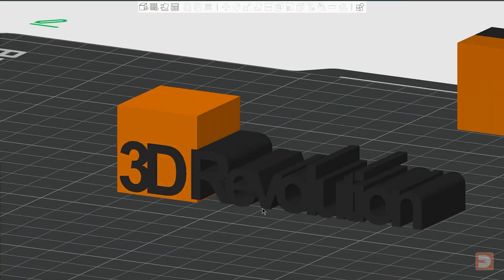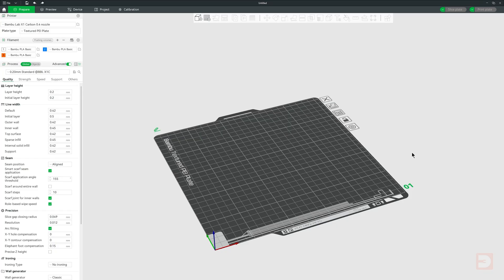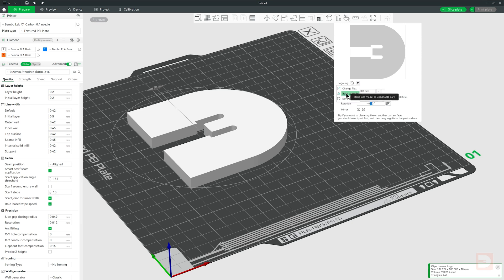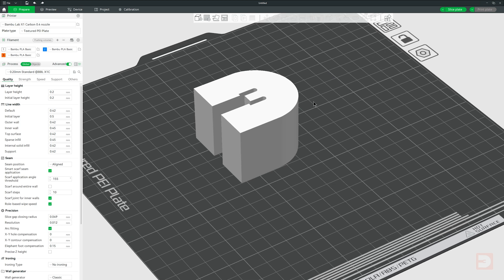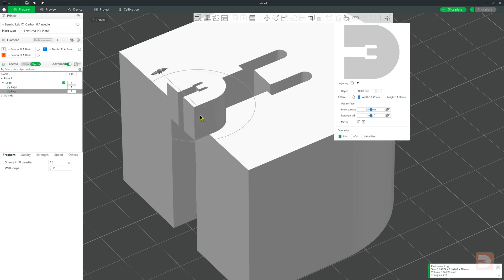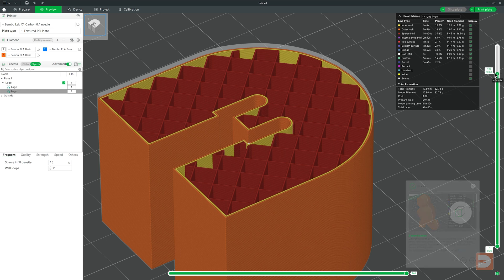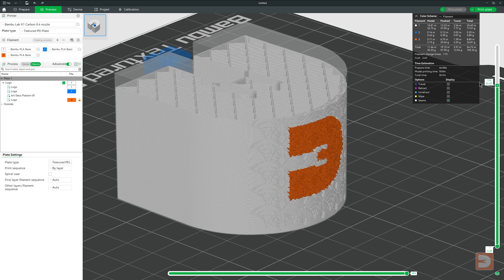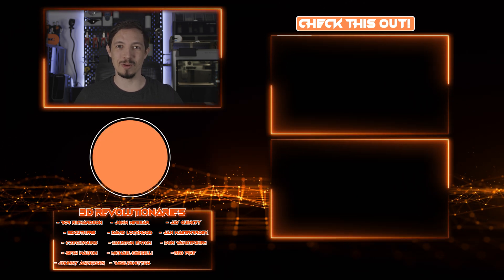3D Printing SVGs in Bambu Studio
SVG's (Scalable Vector Graphics) are used heavily for branding and official graphical media. In this video I show you how you can convert an SVG into a 3D printable model, and how you can apply SVGs to existing 3D models.

CHAPTERS
0:00 - What are SVGs?
1:31 - Using SVGs in Bambu Studio
7:38 - The print